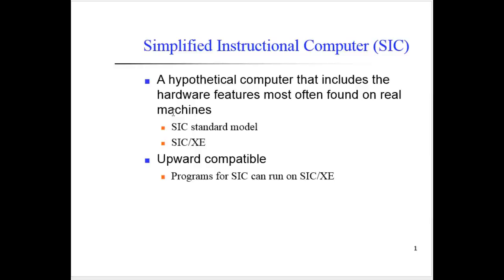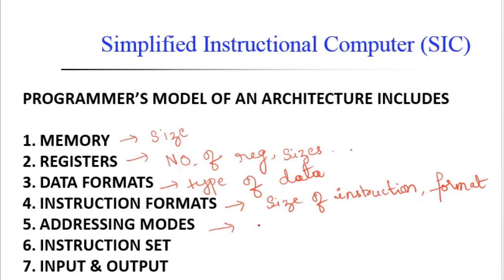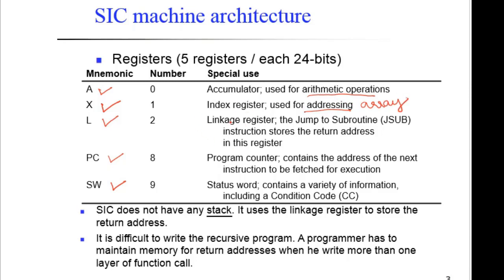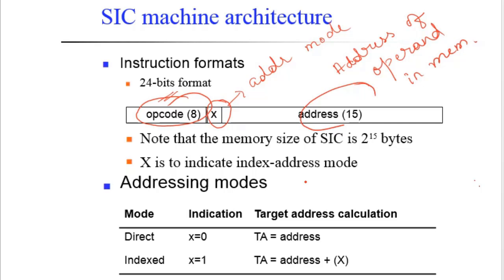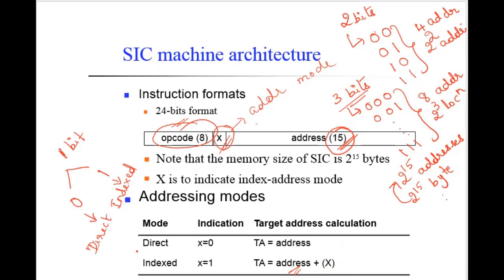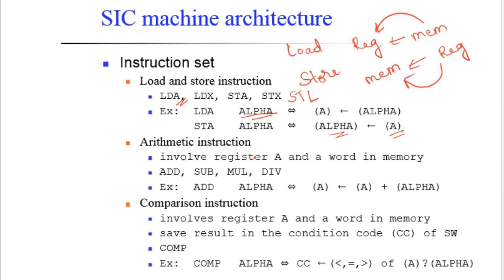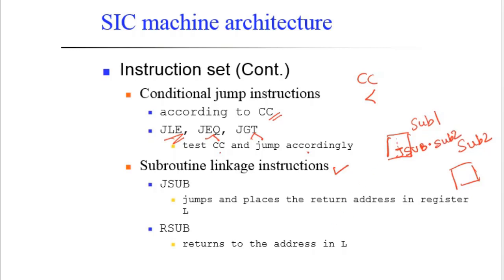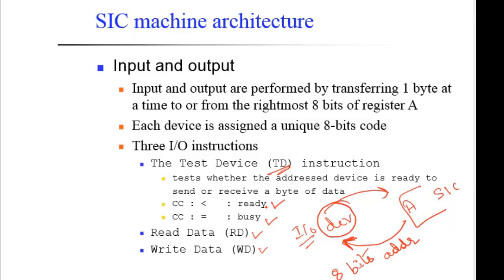02 System software VTU tutorial | Simplified Instructional Computer (SIC) Architecture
join our telegram channel for notes & more.